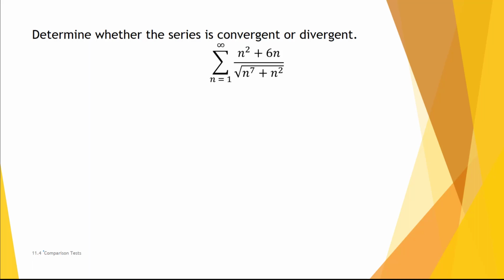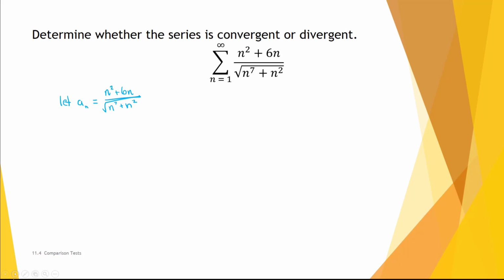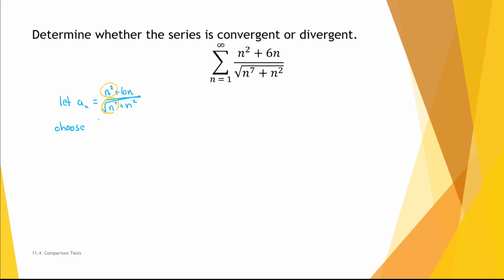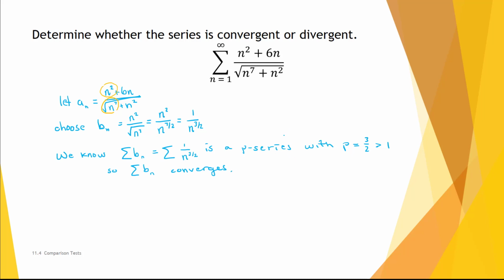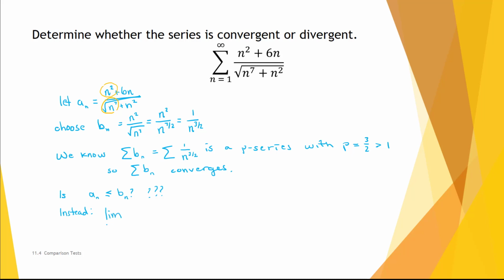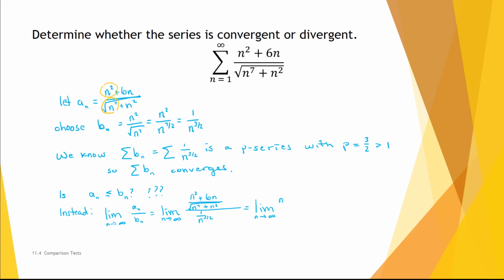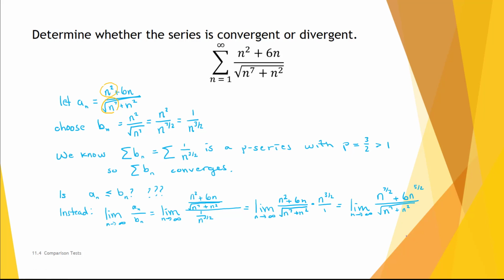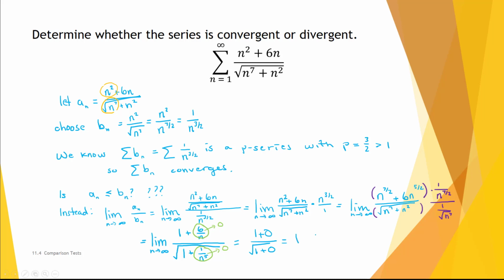11.4 Limit Comparison Test